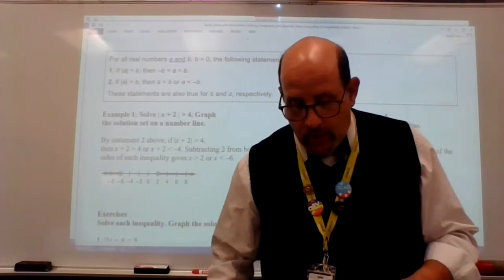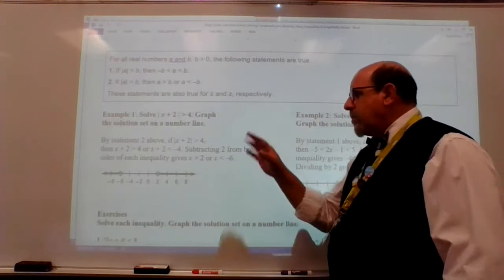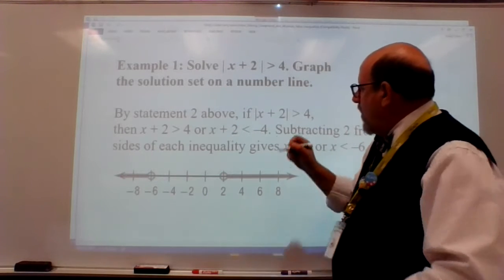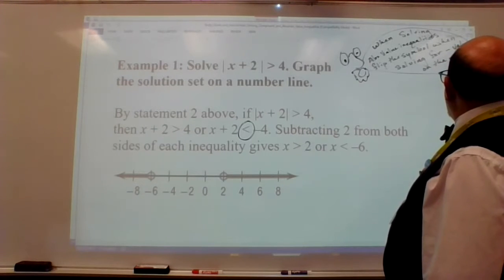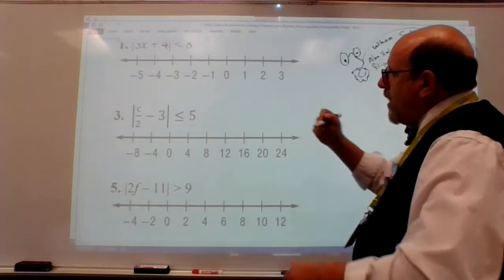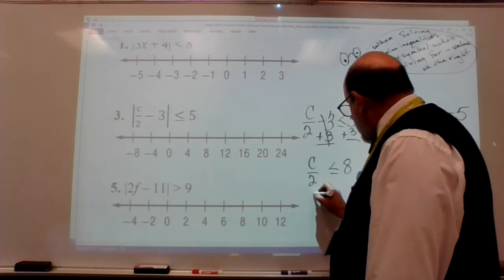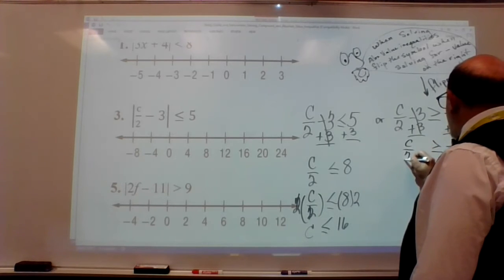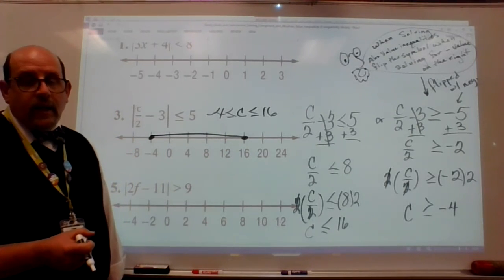Solving Absolute Value Inequalities